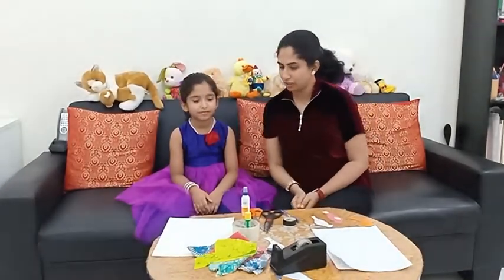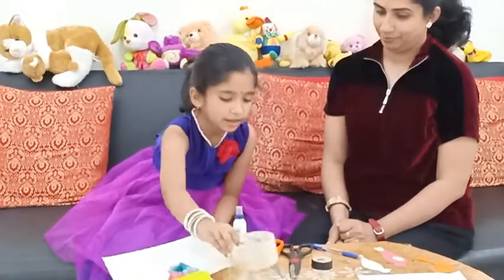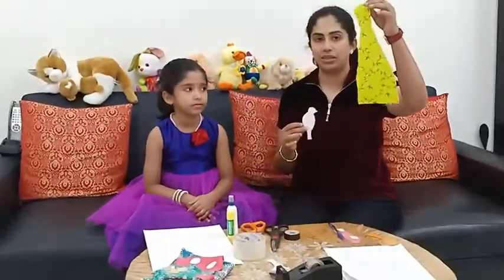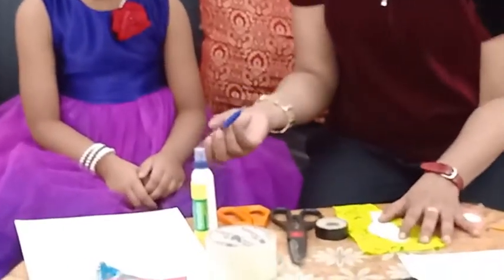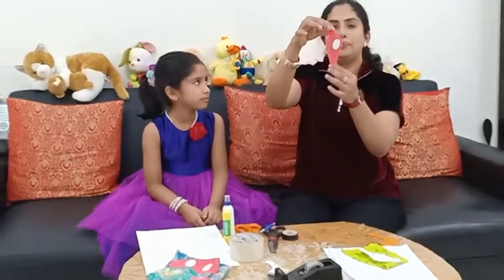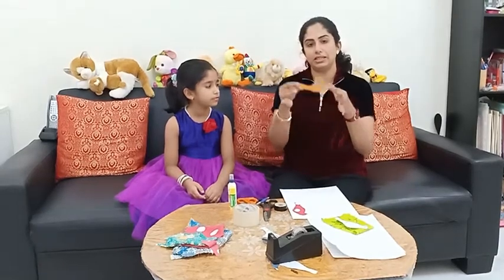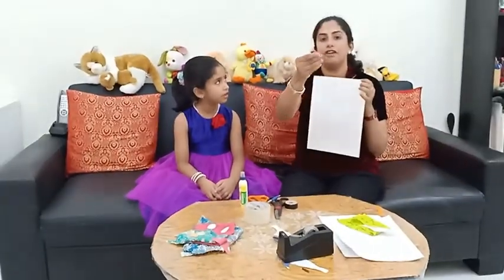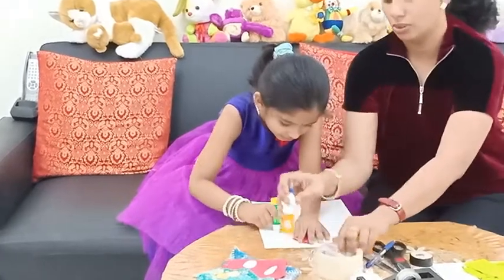HOW TO MAKE DIY Wall Decor -BEST OUT OF WASTE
How to make simple DIY  bird wall decor with  scrap fabric.
materials required :
scrap fabric (preferably cotton)
images of bird  cut out to use as stencil or you can draw.
ballpoint pen
card stock /lamination pouch
white glue/glue stick.
This is a very easy (best out of waste) project. it can be used in school projects or to decorate  your own home.
You can even do different animal shapes (jungle safari)